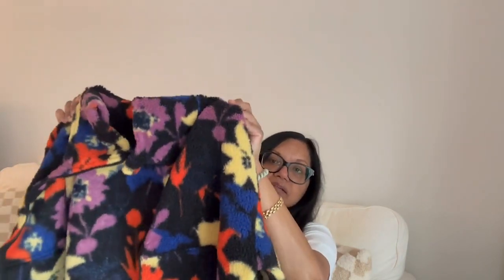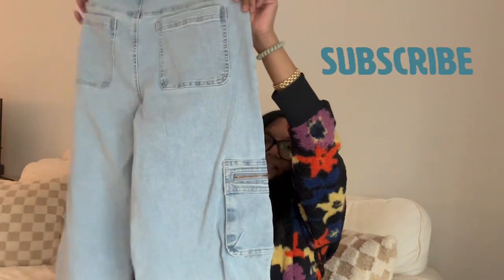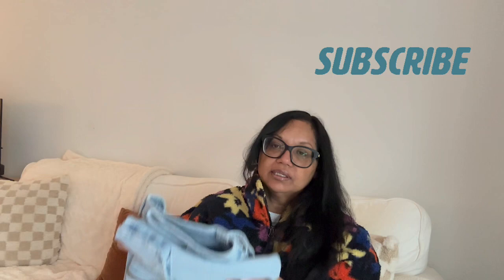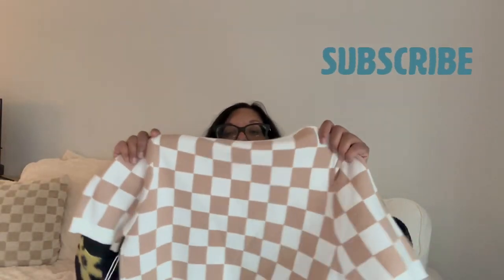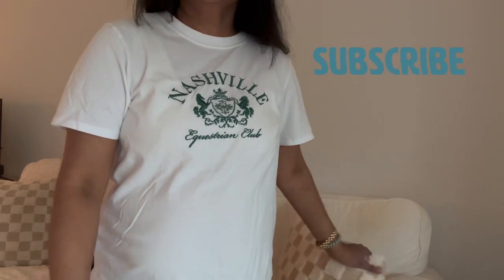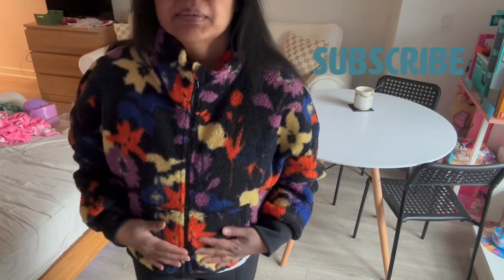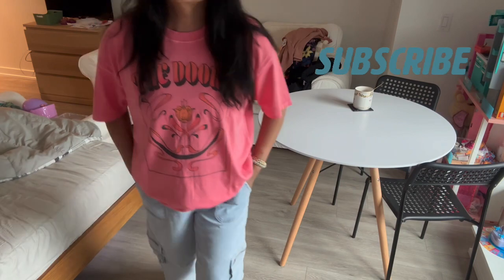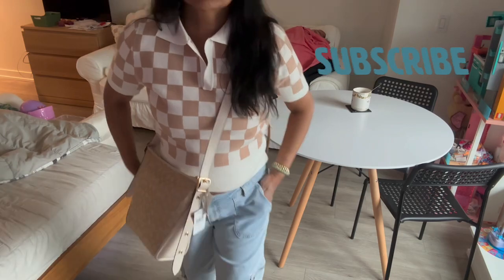Marshall’s, Winners Spring try-on!